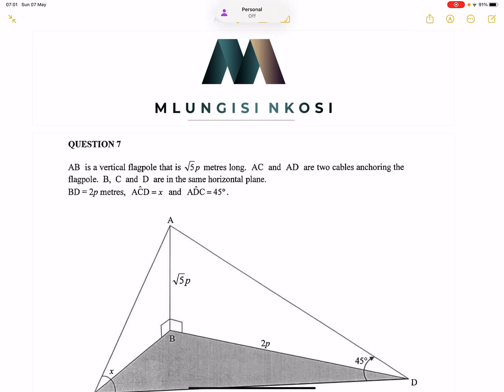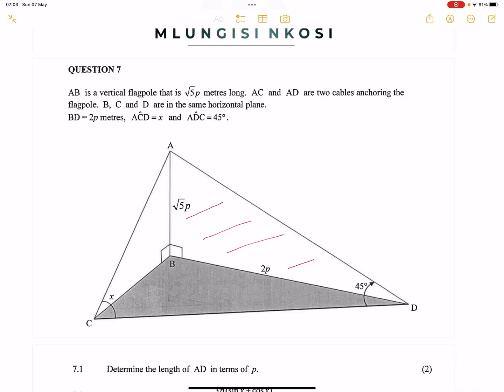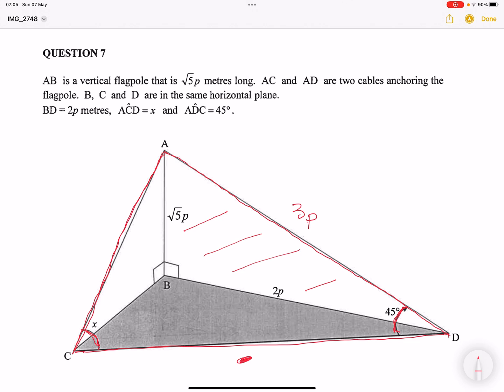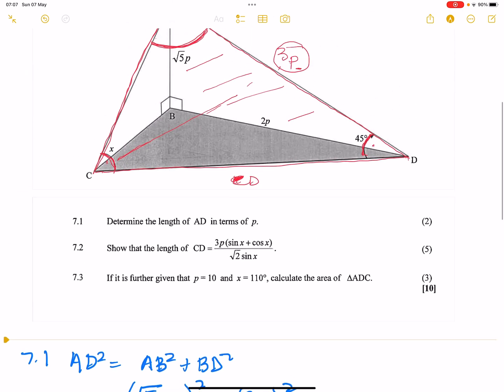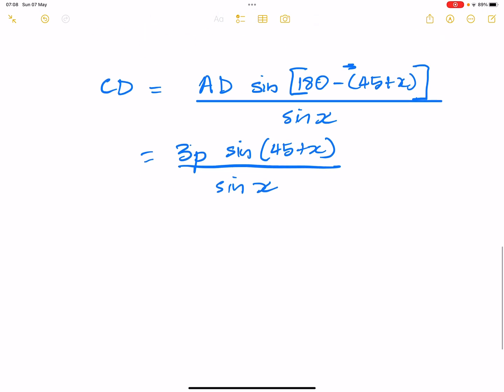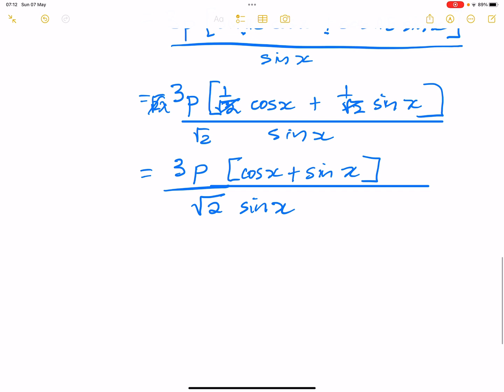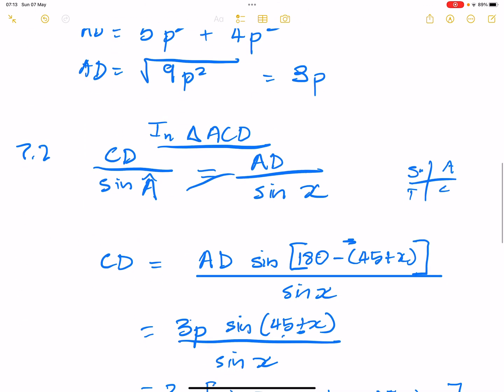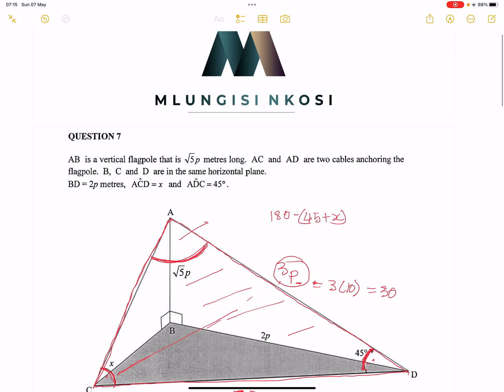3D Trig | November 2022 | Question 7 | Mlungisi Nkosi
Memo walkthrough for the DBE November 2022 exam